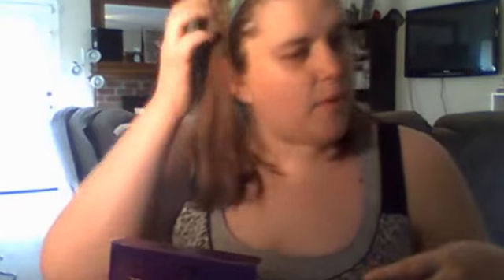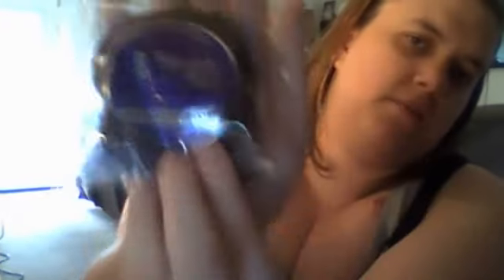Fairytale Brownies Unboxing and Review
Open me!